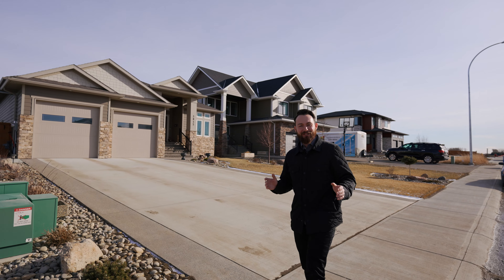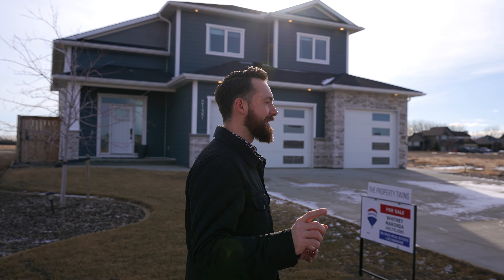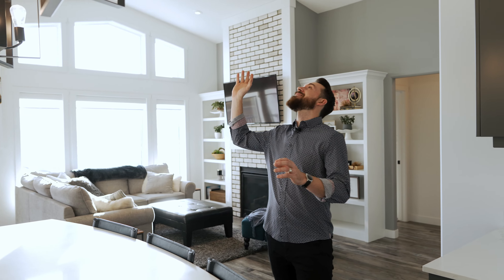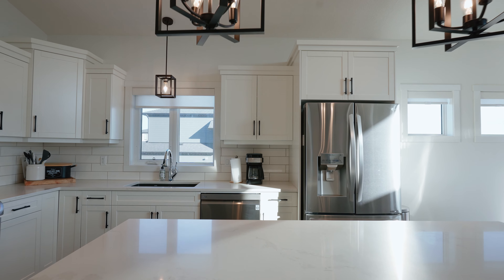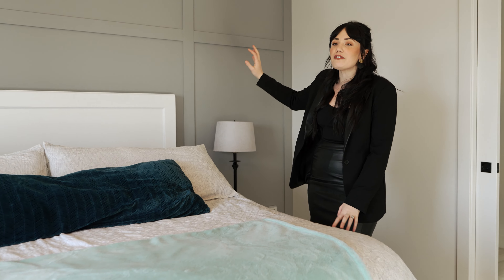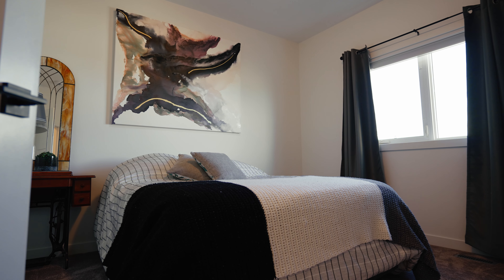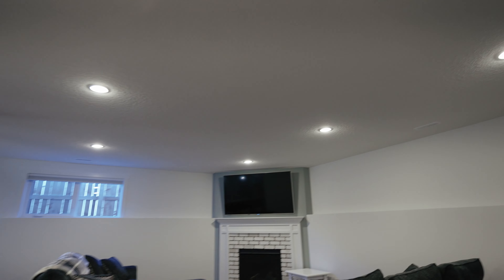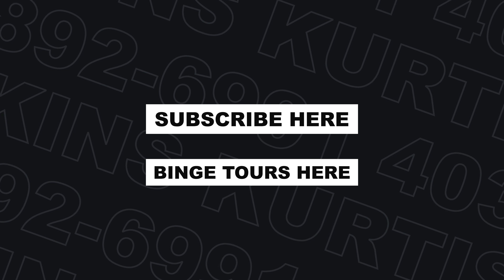Tour a $699,900 MODERN LUXURY Home in the Lethbridge, Alberta area.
This is what you can get in Lethbridge / Coaldale Alberta for $699,900!. Tour this BETTER than new home built in 2020, this modern luxury home is now for sale and wont last long!

Chelsey Hawkins - Is not a licensed assistant or a Realtor, she is my wife :)

**Listing Courtesy of Whitney Maronda - Remax Real Estate Lethbridge.

Ready to list your home? Let's meet over to zoom to discuss

Looking to buy a home? Schedule a Zoom meeting with me